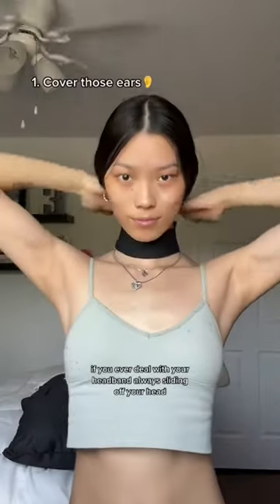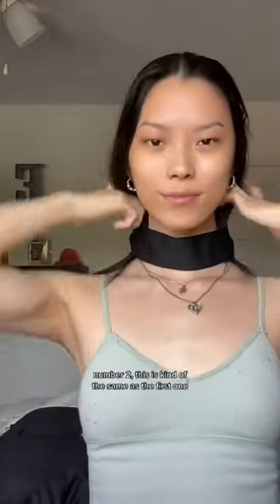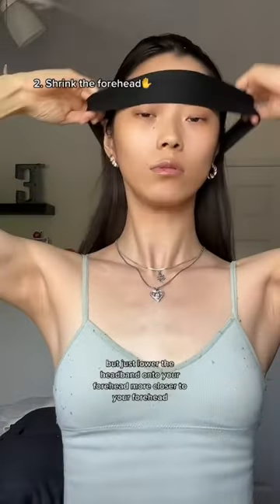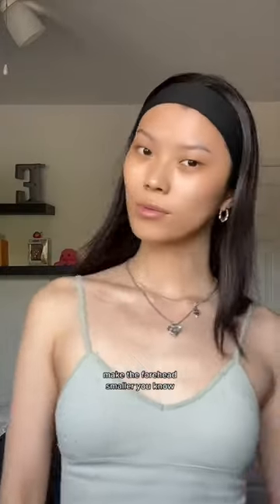3 ways to style a headband✨💇🏻‍♀️